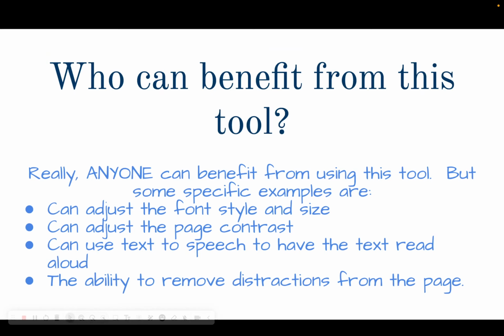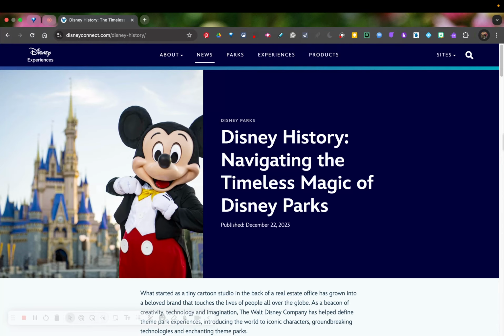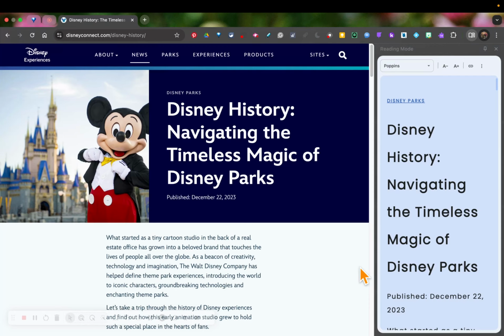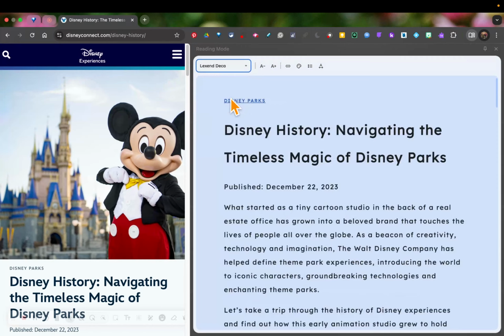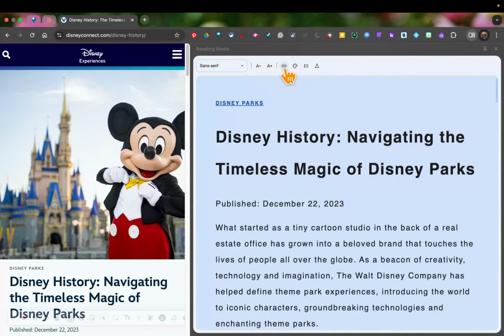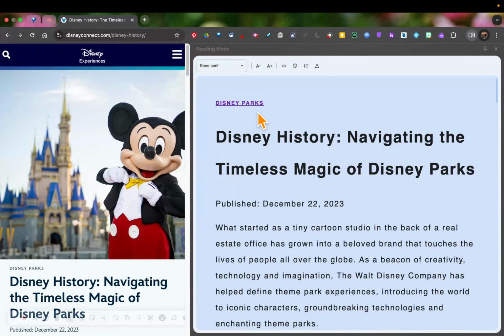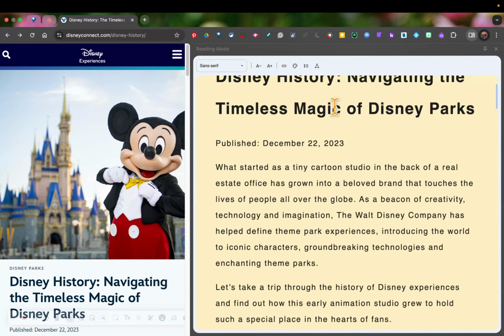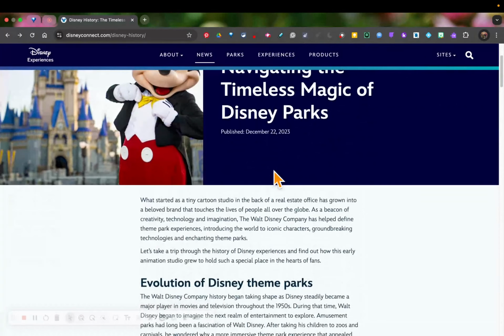How to use Chrome Reading Mode on the Chrome Web Browser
In this video, we are going to explore how to use the Chrome Reading Mode while using the Chrome Web Browser.

Who can benefit from this tool?
-Really, ANYONE can benefit from using this tool!  But specifically, people that struggle with dyslexia, language based learning disabilities or visual impairments can benefit from utilizing the accessibility tools within this program.

-To remove the barriers to reading for people that struggle with decoding and reading comprehension.

Some of the features of this tool:
-adjust the text font style and size
-adjust line and letter spacing
-adjust background color
-use text to speech to have the text read aloud
-remove distractions from the original website